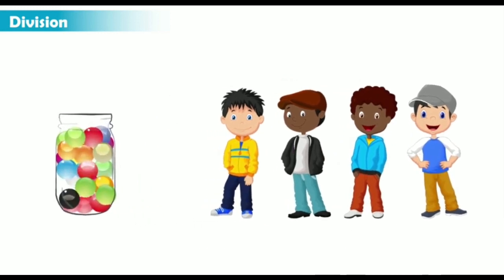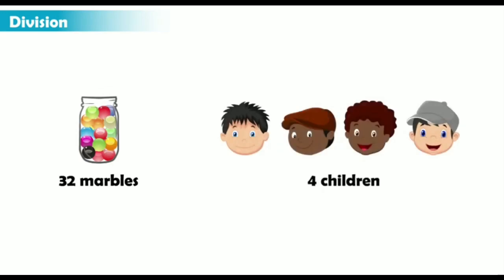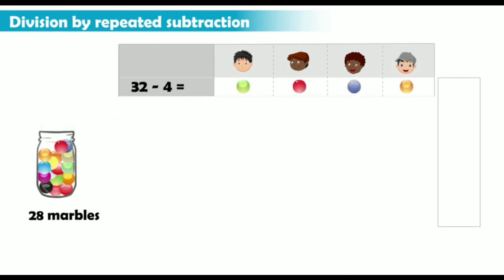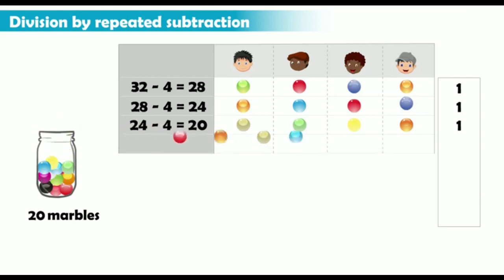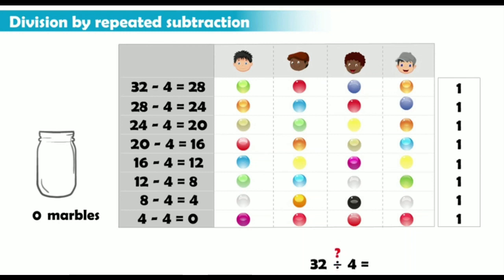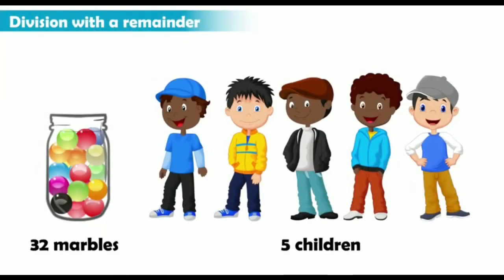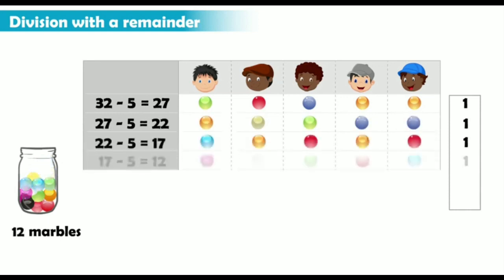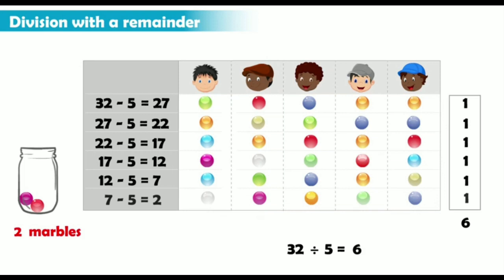IV Mathematics VIDEO LINK OF CHAPTER 11 TABLES AND SHARES by SANGEETA AGRAWAL